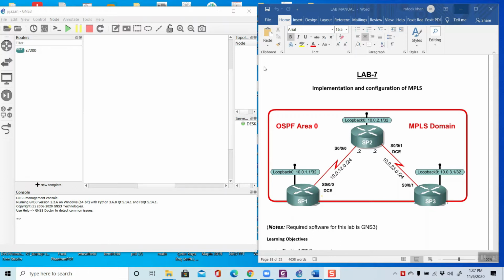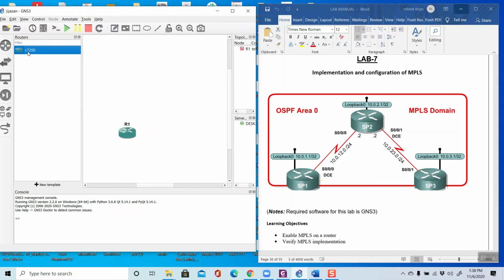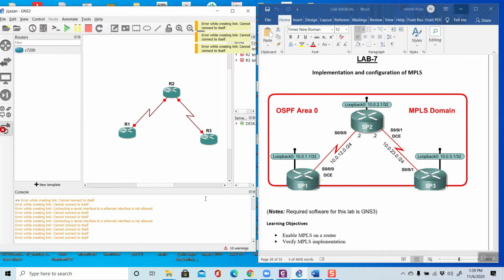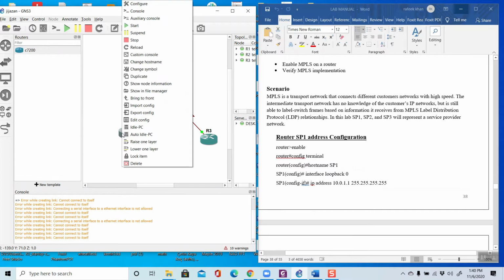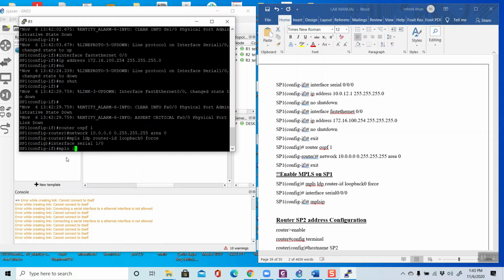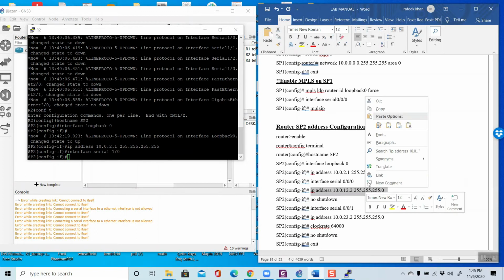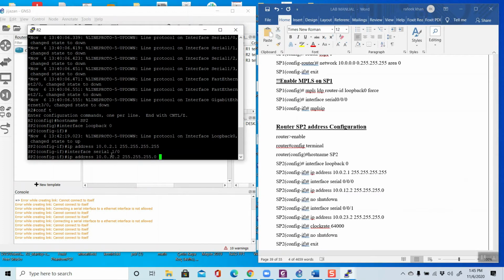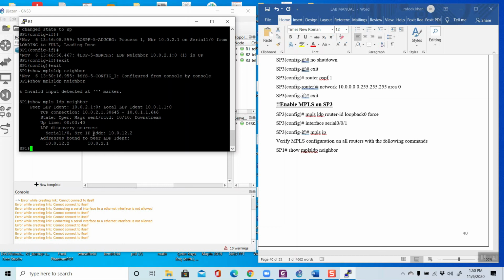Lab 7 : Configuration of MPLS in GNS3